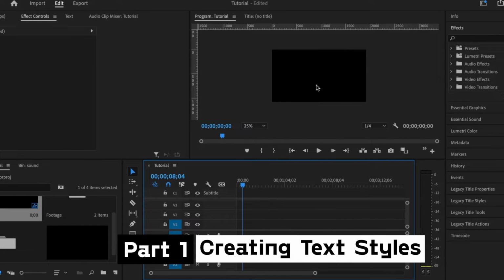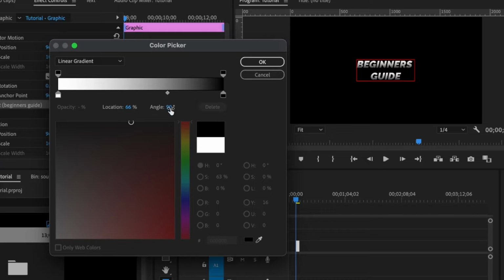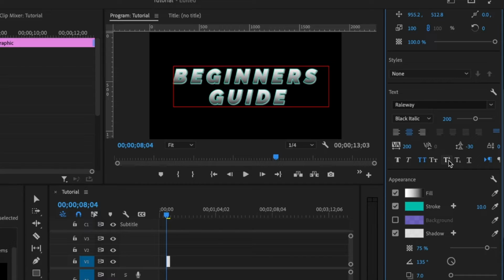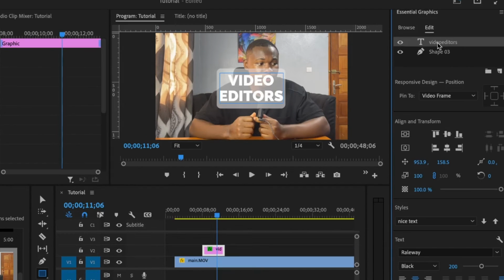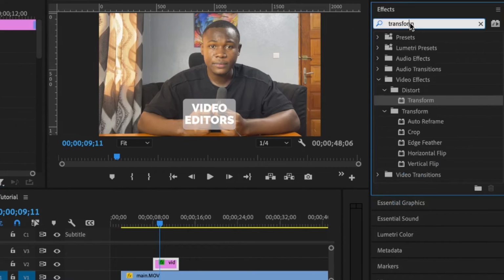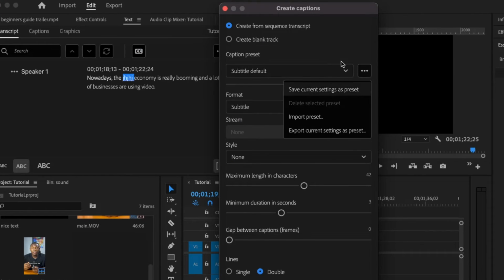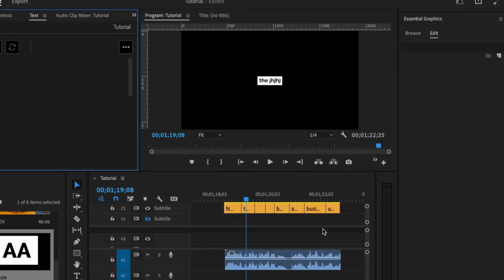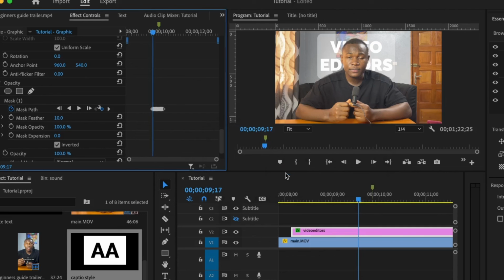How To Make STUNNING Text Animations In Premiere Pro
In this tutorial, we will guide you through the process of mastering text in Premiere Pro.
Whether you're a beginner or an experienced editor, adding text to your videos can take your content to the next level. From simple lower thirds to animated titles, we will cover everything you need to know to make your text stand out. Throughout this step-by-step guide, we will explore different text options, customization features, and techniques to enhance your videos. By the end of this tutorial, you will have the skills and confidence to create professional-looking text in Premiere Pro. So grab your computer, open up Premiere Pro, and let's dive into the world of text editing together!